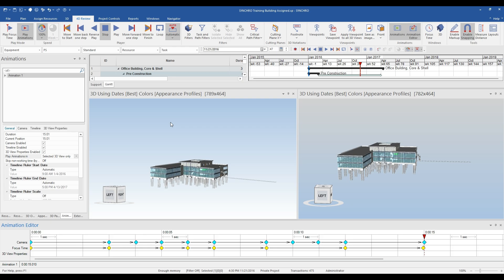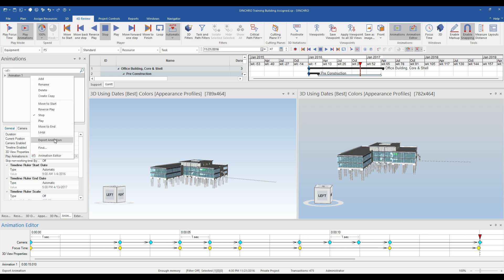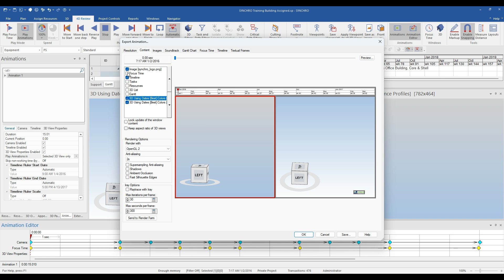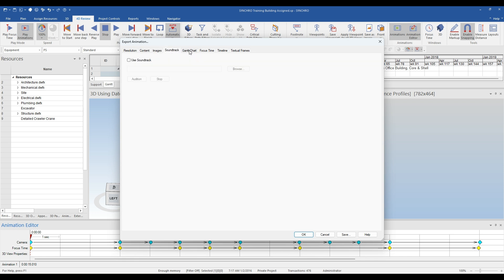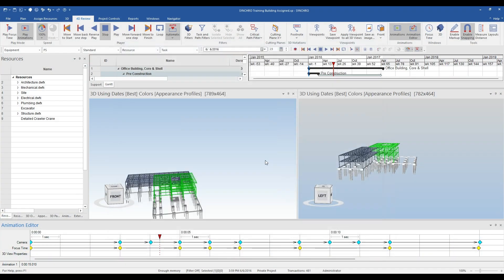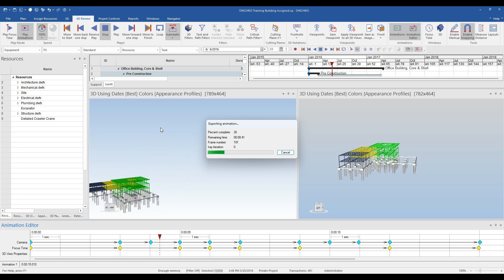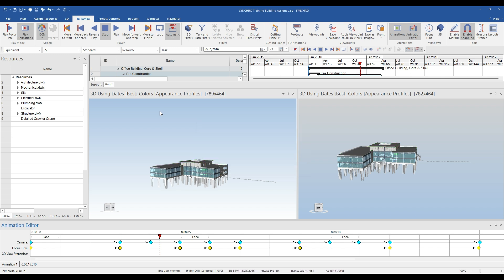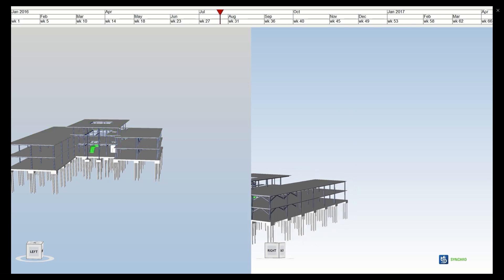SYNCHRO 4D: 4 Steps to 4D_ Part 4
Exporting animation to share with project team, stakeholders, and clients

Ready to discover the power of 4D planning and scheduling?